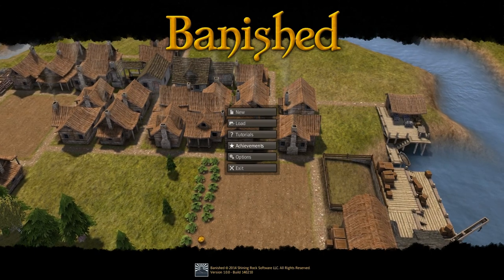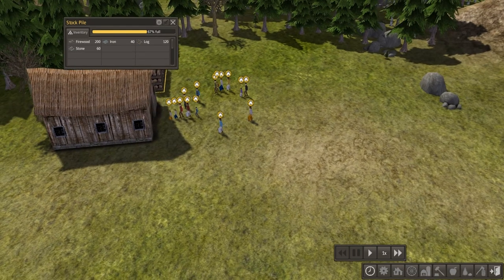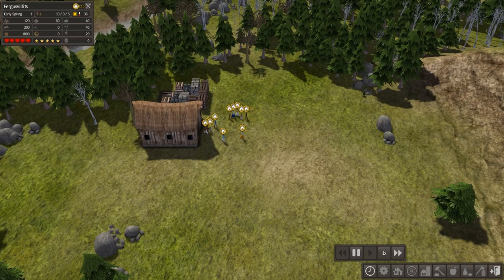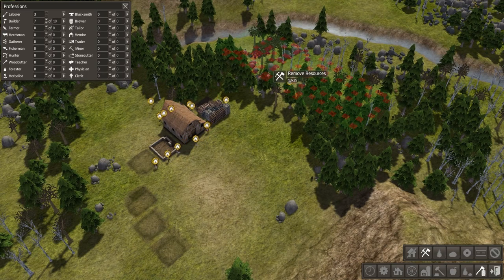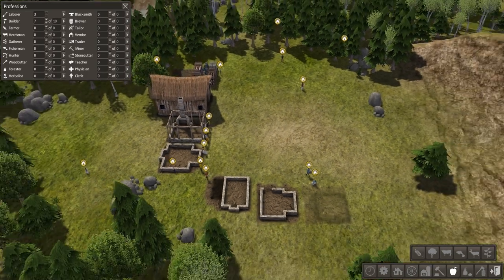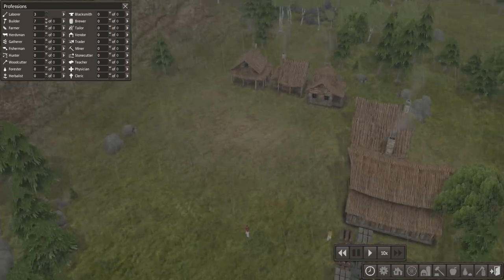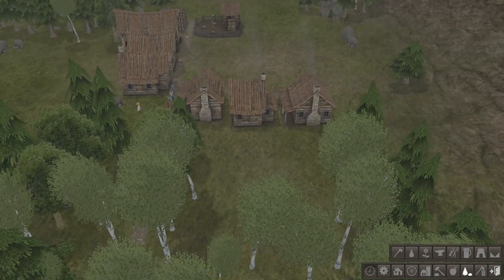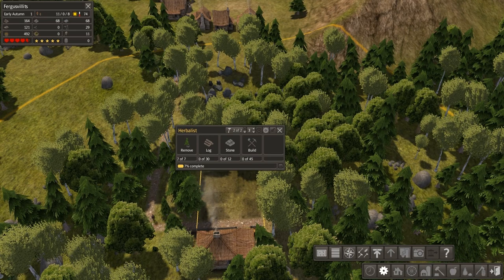Ducknuck84 Plays: Banished - 01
This is a good strategy for starting your town